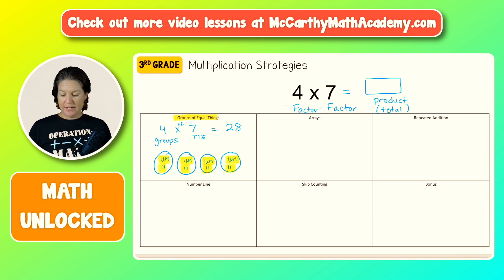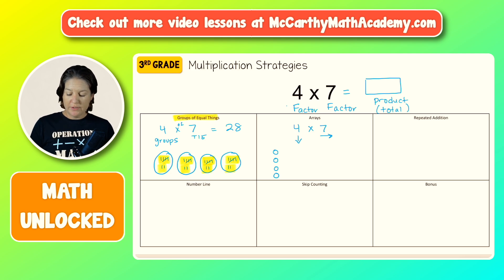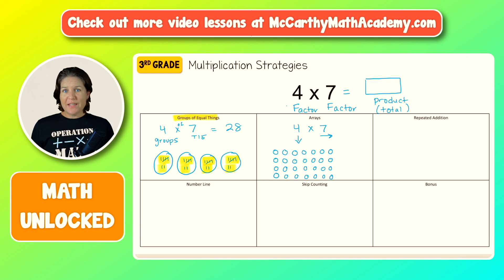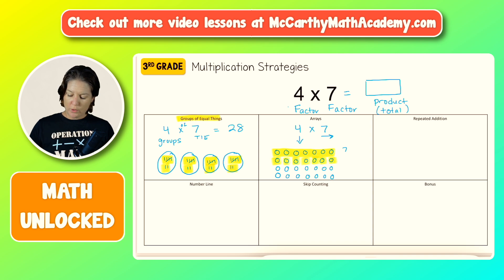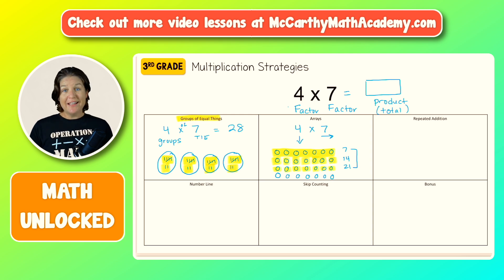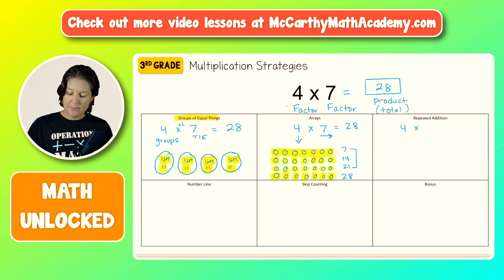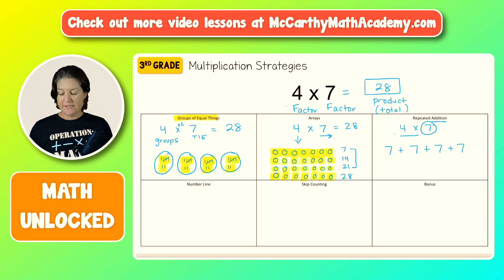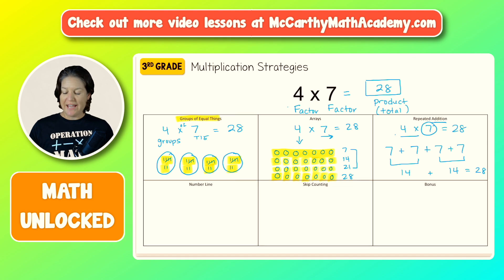3rd | MATH: UNLOCKED | Multiplication Strategies